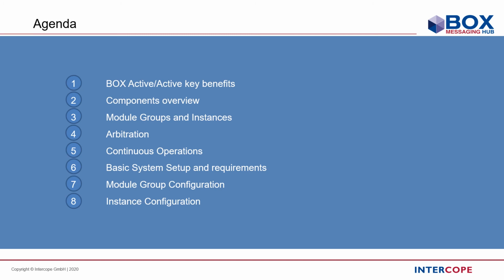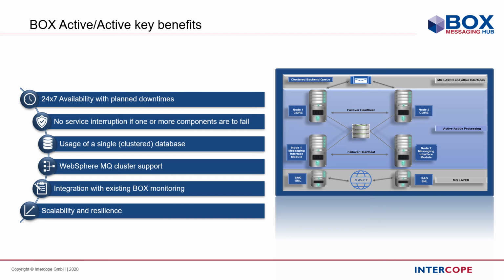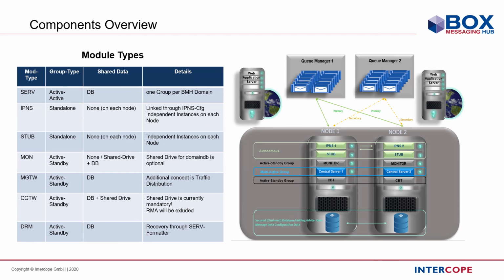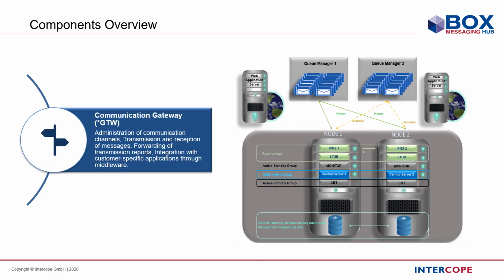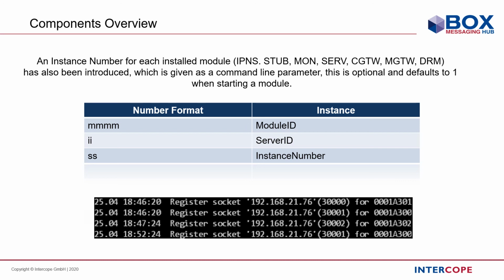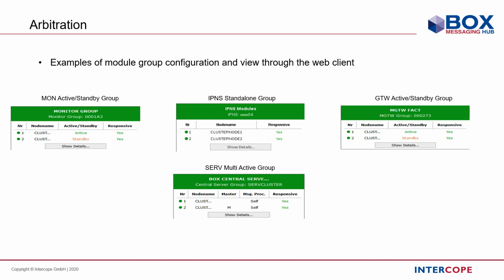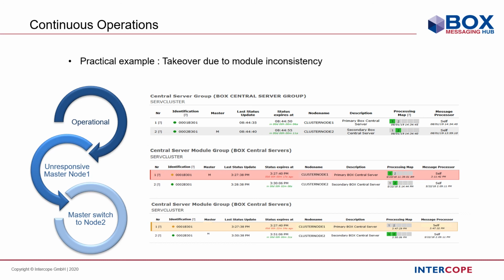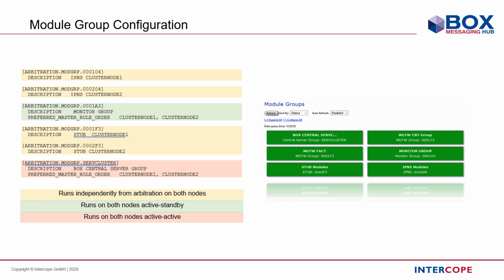Webinar: Intercope's BOX Active/Active & Continuous Operations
In this webinar, Steven Spear guides you through BOX's Active/Active key functionalities and benefits.